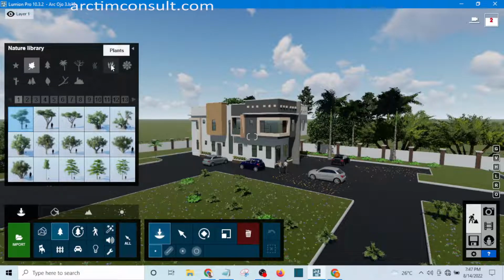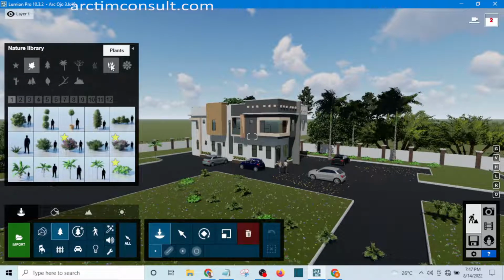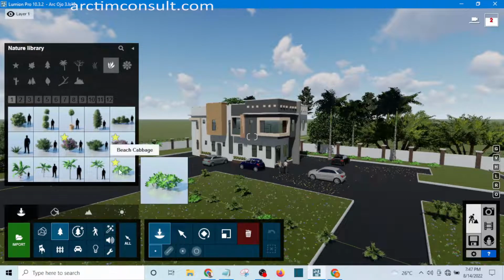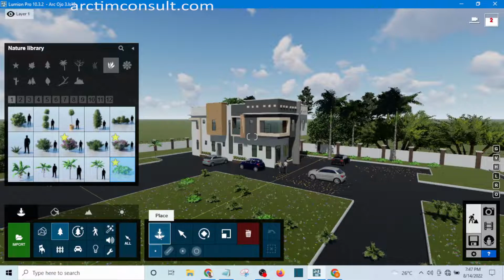How to place objects in mass in lumion